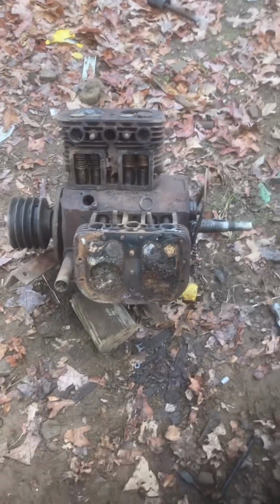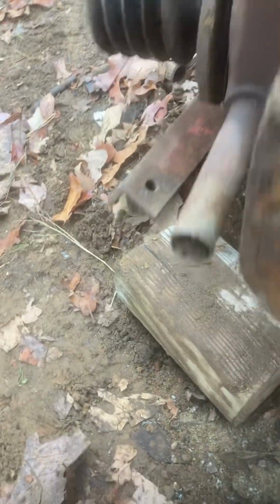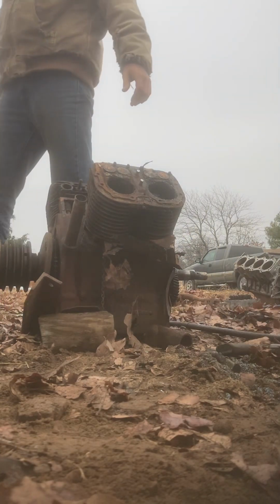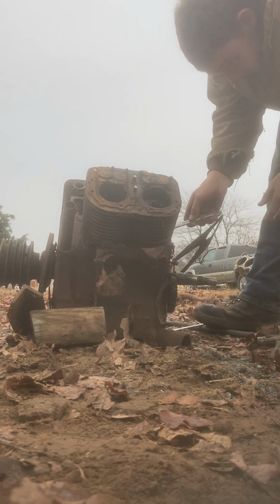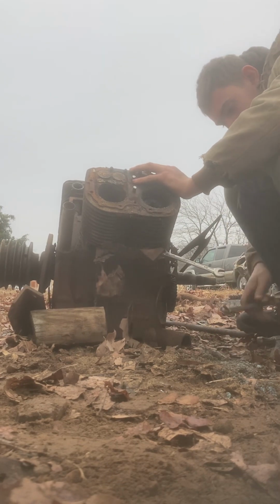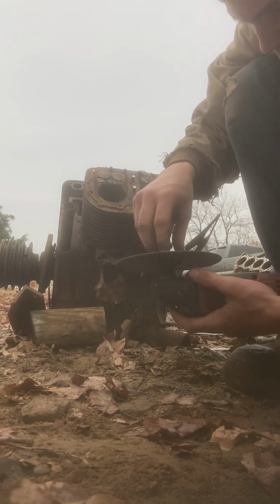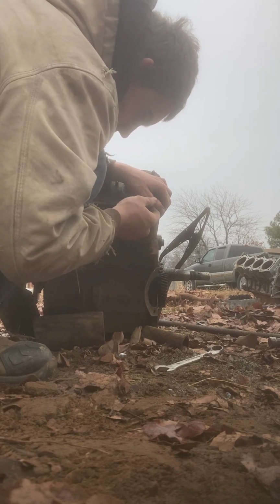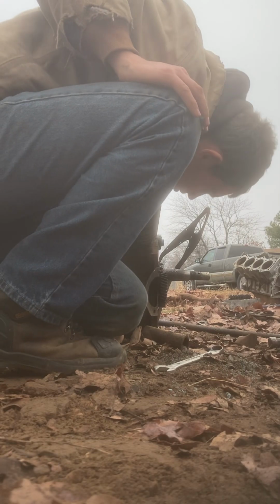Part 15 winsconsin v4 tear down